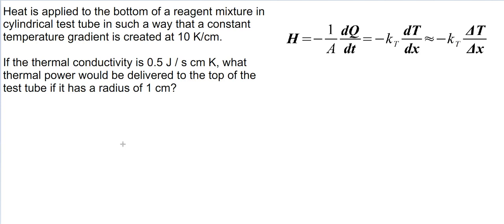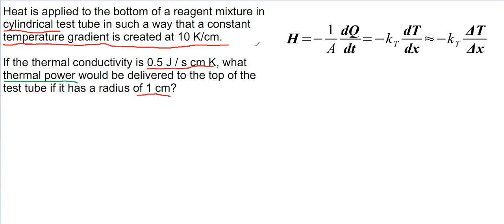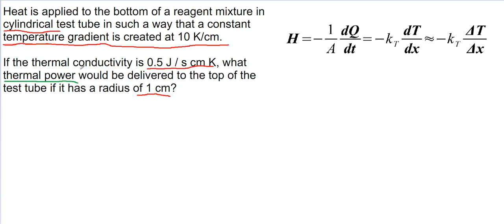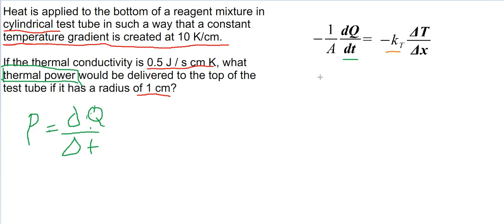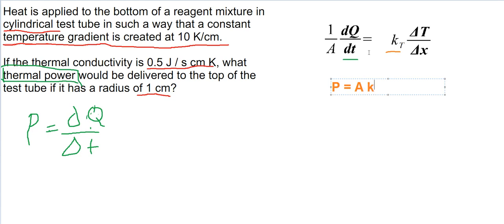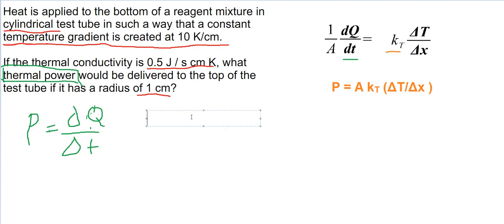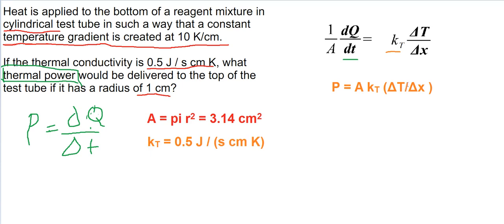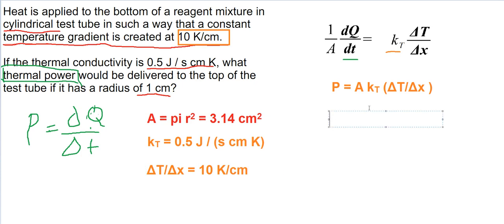Lesson 14 Part 2 Heat Diffusion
An example problem involving an approximate form of Fourier's law of Thermal Conduction in one dimension.  This process is similar to Fick's Law for particle diffusion under the same conditions